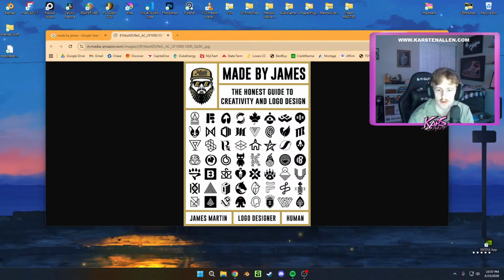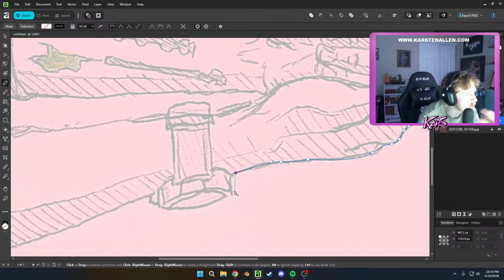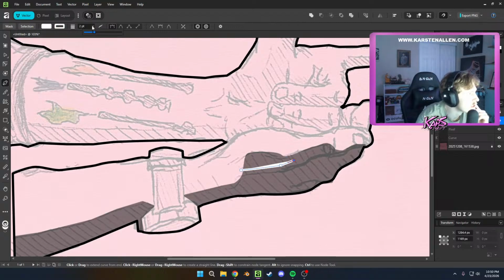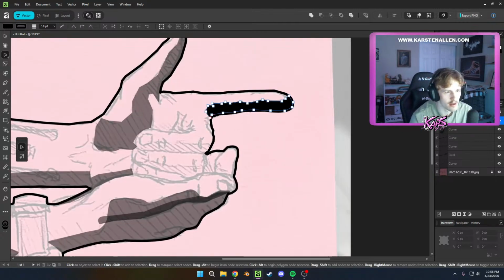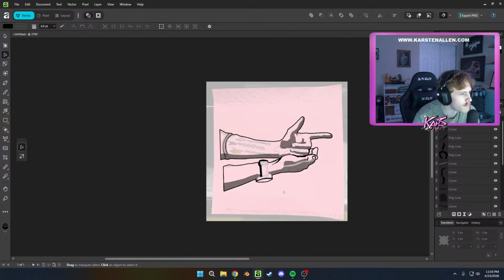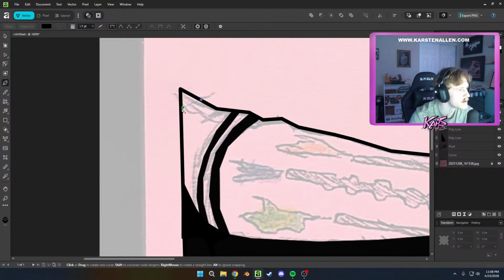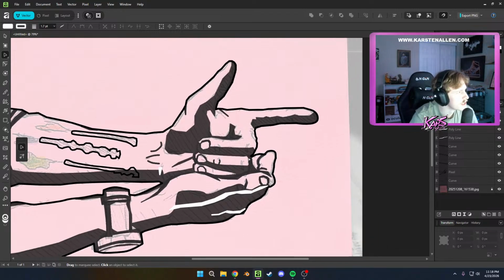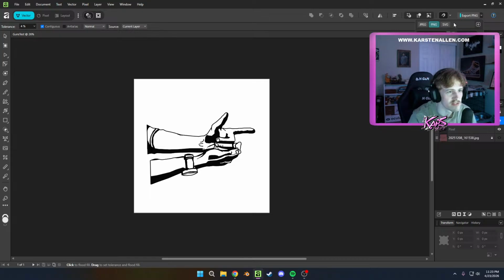Learning Affinity in 1 Night!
Learning Affinity in 1 Night! Hop inna chat!